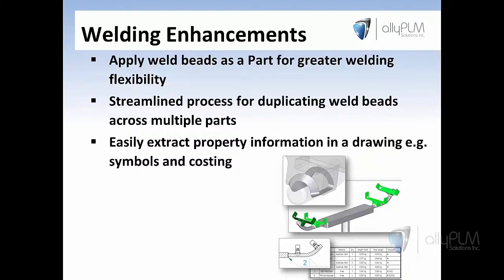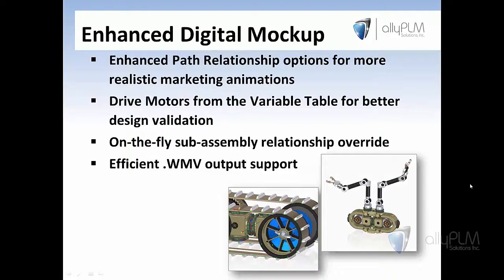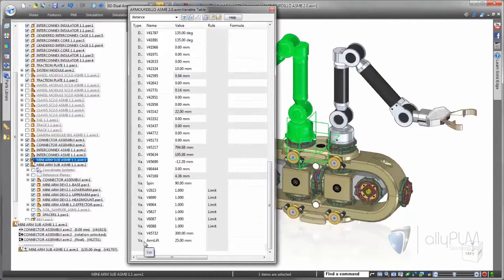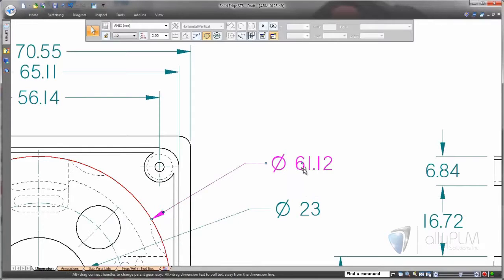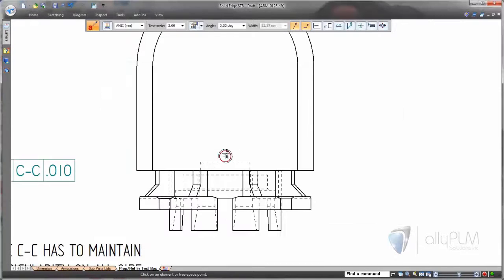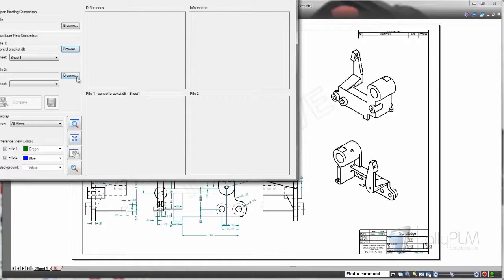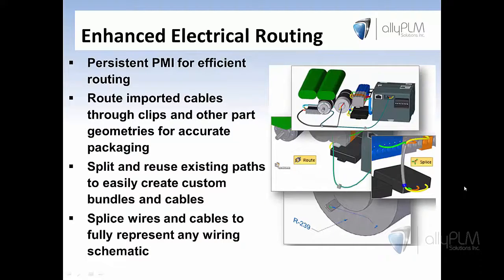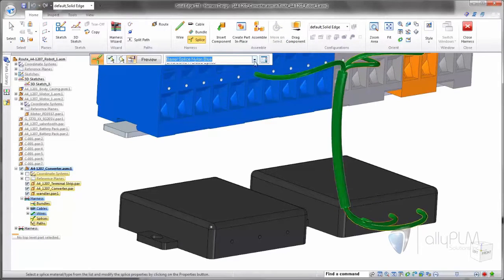What's New in Solid Edge ST8 (Part 2)? - Tutorial - PROLIM LunchByte